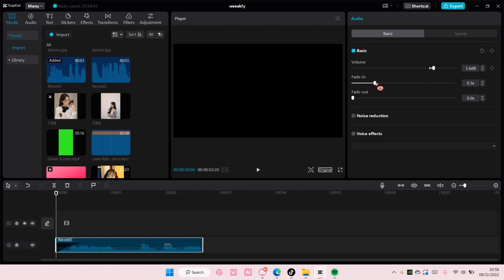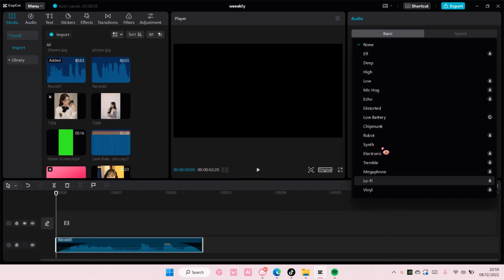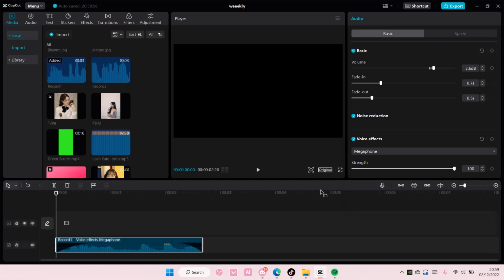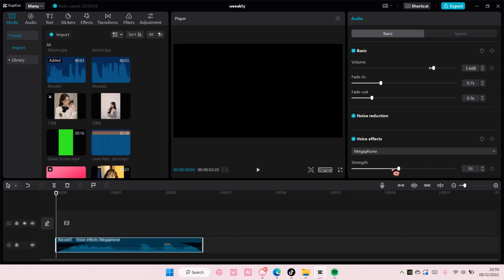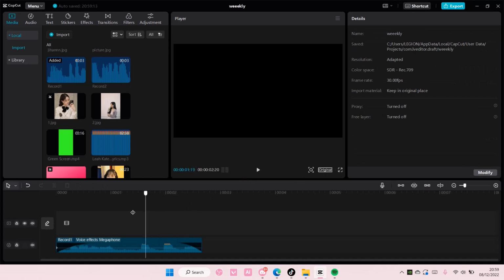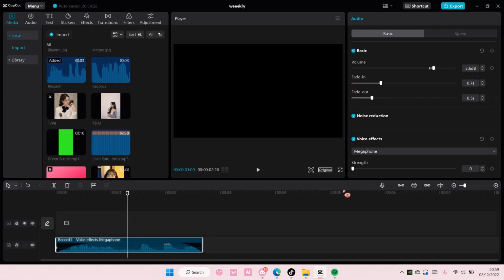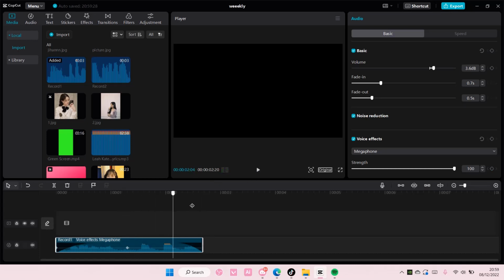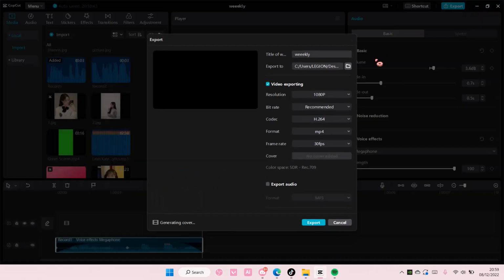~ How to Edit Audio Like a Pro on CapCut PC | Boost Volume, Add Effects, and More!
In today's tutorial, we're diving into the world of professional audio editing on CapCut PC. Whether you're a seasoned editor or just starting, this video will guide you through the process of boosting volume, adding effects, and more, helping you transform your audio like a pro!

🔍 Key Topic: How to Edit Audio on CapCut PC

🎬 Video Overview:
Have you ever wondered how to enhance your audio quality effortlessly? Look no further! In this tutorial, we'll walk you through the steps of editing audio on CapCut PC, covering everything from volume adjustments to adding creative effects. By the end of this video, you'll be equipped with the skills to make your audio stand out.

🚀 Key Highlights:

Boosting volume for crystal-clear audio.
Adding a variety of effects to spice up your sound.
Exploring CapCut PC's features for seamless editing.
Tips and tricks for a professional touch.
📝 Description:
Unlock the secrets of audio editing on CapCut PC with our step-by-step tutorial! Whether you're a content creator, podcaster, or just someone who loves high-quality sound, this video is for you. Follow along as we guide you through the process of enhancing your audio with ease.

🔗 Timestamps:

0:00 Introduction
1:12 Boosting Volume
3:05 Adding Creative Effects
5:30 CapCut PC Features for Seamless Editing
7:45 Pro Tips for a Polished Finish
9:20 Conclusion

Got questions or want to share your own tips? Drop them in the comments below, and I'll be sure to respond! 🎶